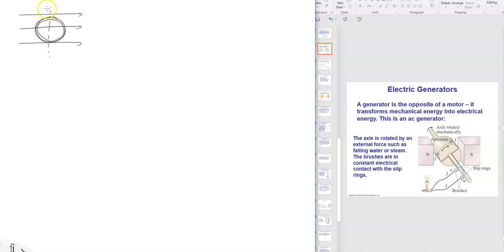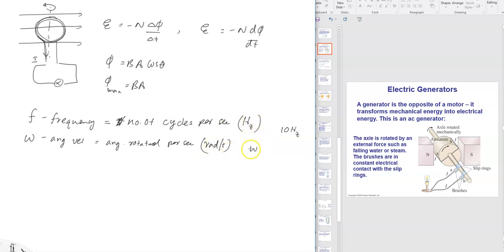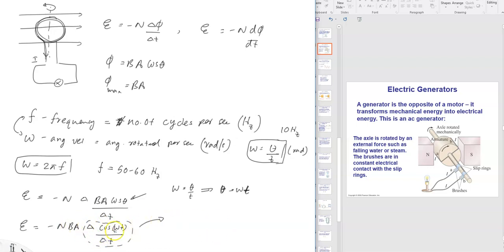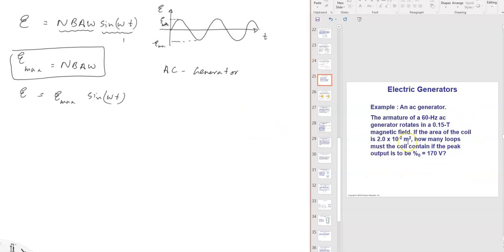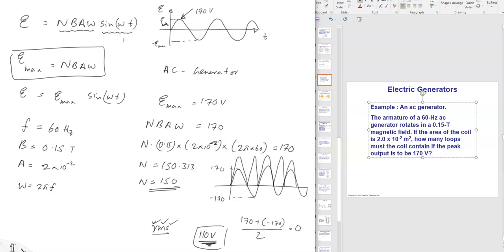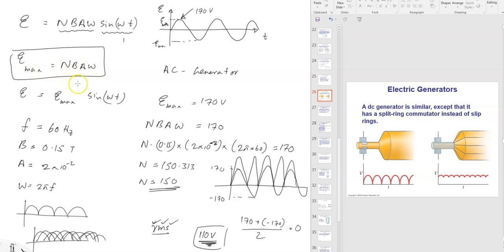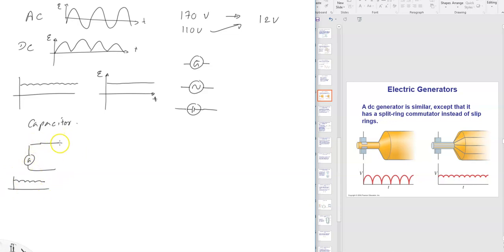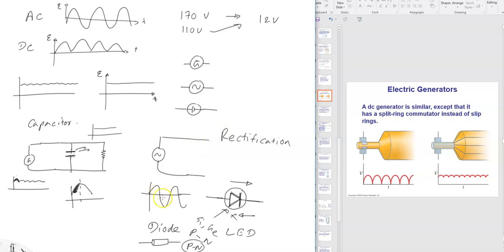faraday 2 generators